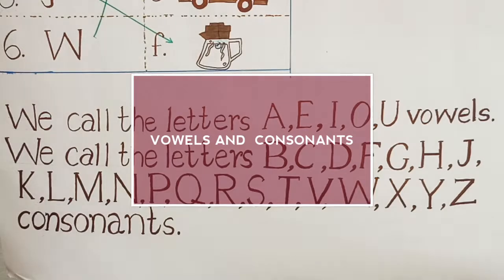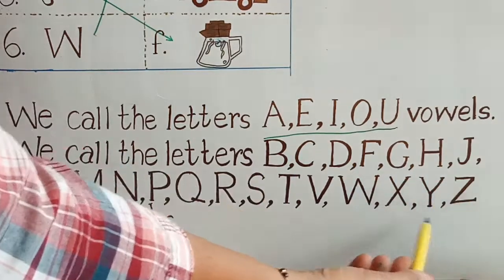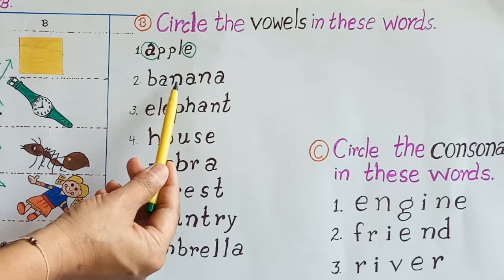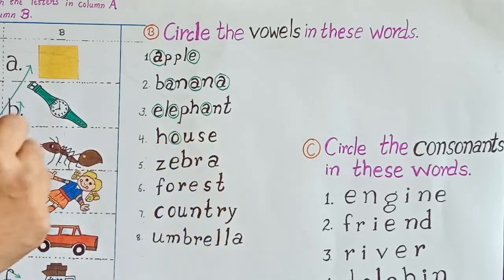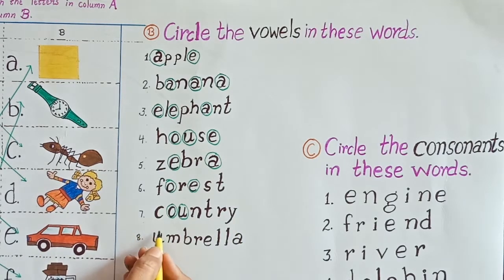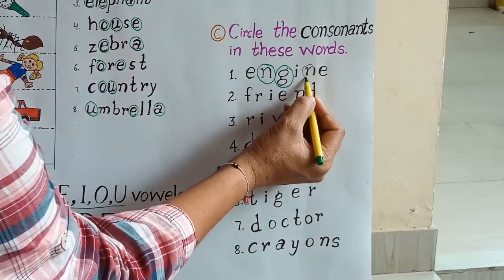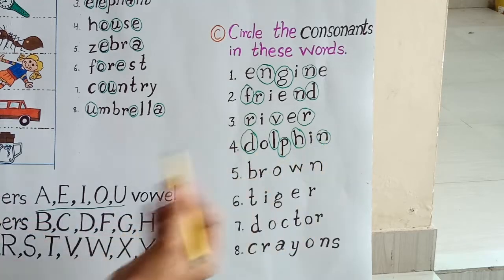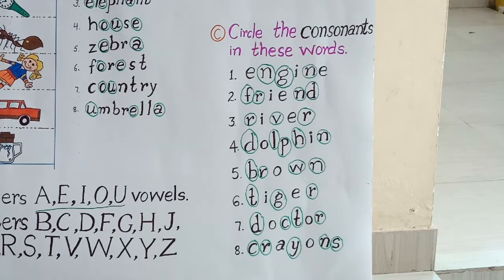Vowels and consonants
This topic is taken from the book GRAMMAR LAND of class-1.Back exercise of The Alphabet is explained in this video.